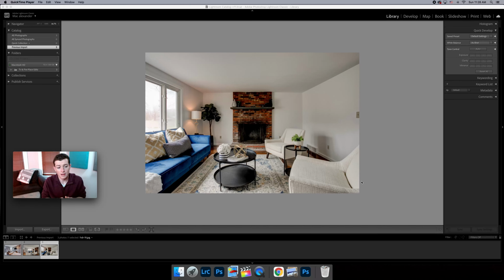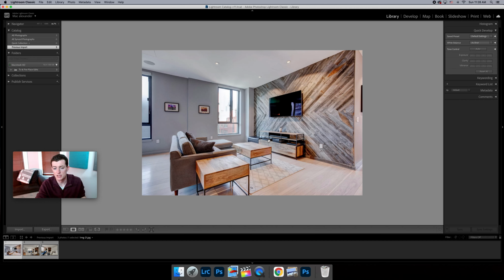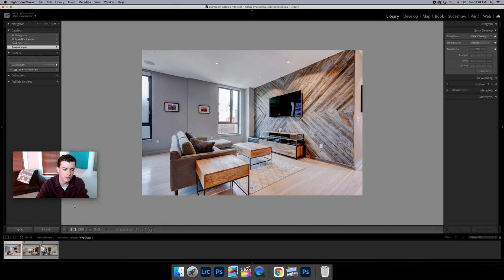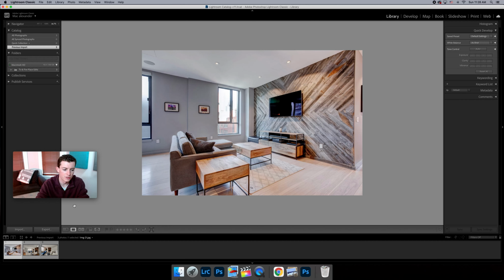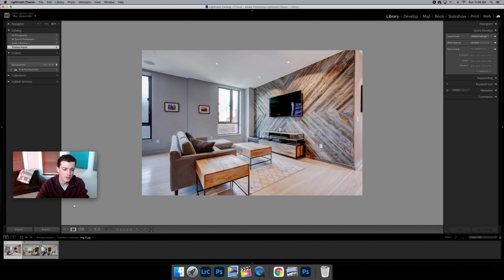Fire & TV Replacement Edited